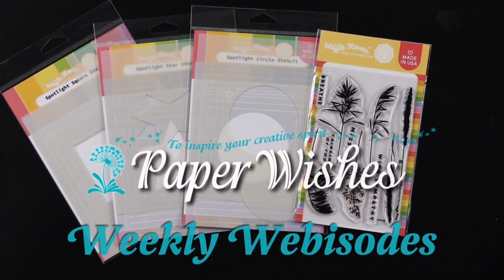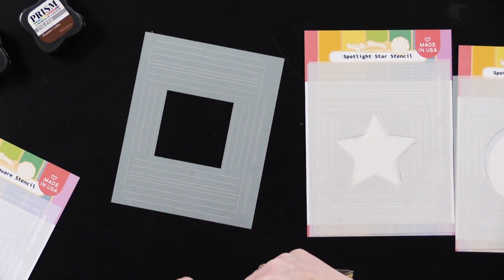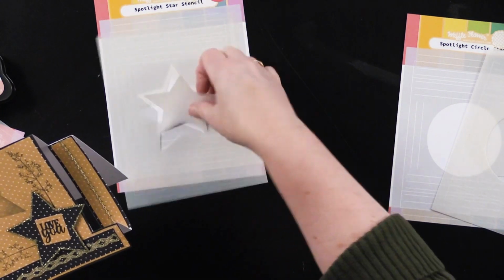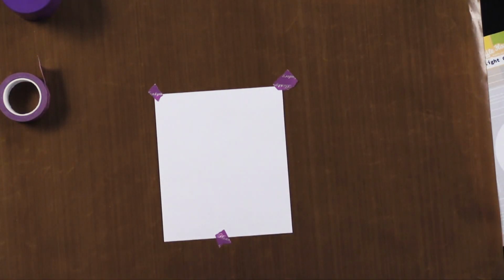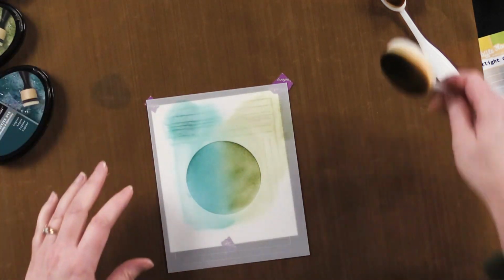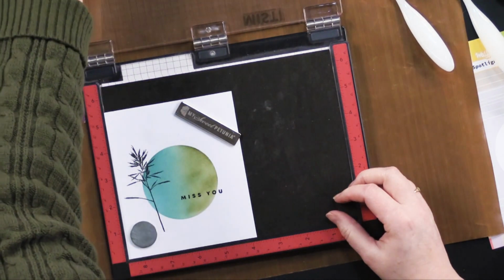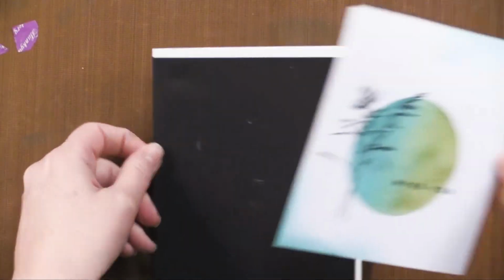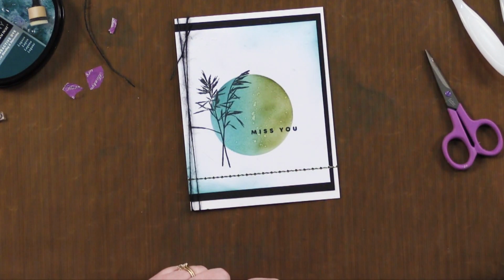2-3-21 - Paper Wishes Webisodes - Waffle Flower Stencils & Stamp Set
｡･:*:･ﾟ★,｡･:*:･ﾟ☆｡･:*:･ﾟ★,｡･:*:･ﾟ✧ :*ﾟ:*:✼✿

You can find all our stationery , scrapbooking and cardmaking must haves here

｡･:*:･ﾟ★,｡･:*:･ﾟ☆｡･:*:･ﾟ★,｡･:*:･ﾟ✧ :*ﾟ:*:✼✿

｡･:*:･ﾟ★,｡･:*:･ﾟ☆｡･:*:･ﾟ★,｡･:*:･ﾟ✧ :*ﾟ:*:✼✿

｡･:*:･ﾟ★,｡･:*:･ﾟ☆｡･:*:･ﾟ★,｡･:*:･ﾟ✧ :*ﾟ:*:✼✿

🎬 If this video inspired your creative spirit, fill the comments with rainbows:
🌈🌈🌈🌈🌈🌈🌈🌈🌈🌈🌈🌈🌈🌈🌈🌈 To see more and purchase the Money Saver bundle go